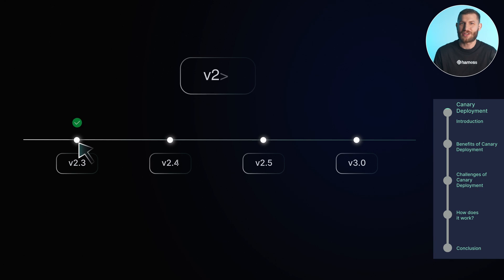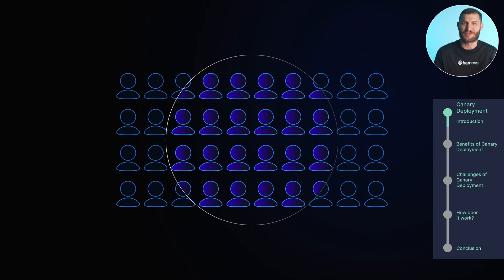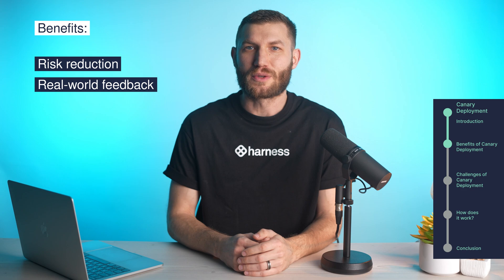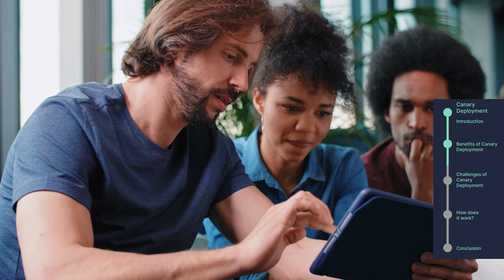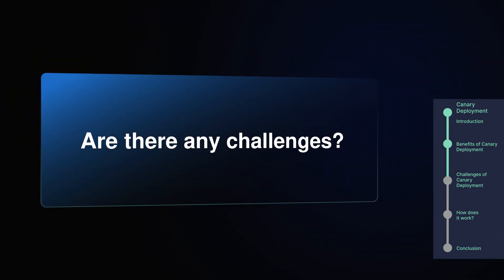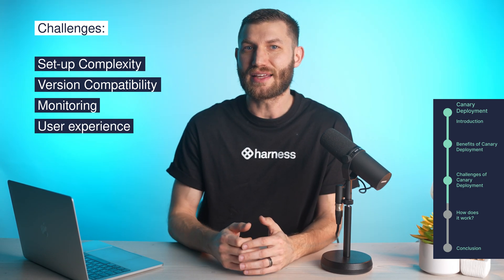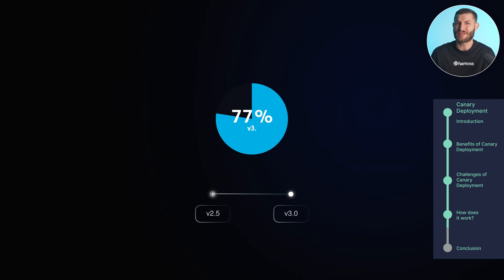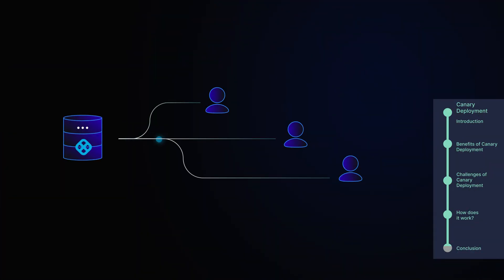Canary Deployments Explained: Safer Releases, Smarter Rollouts, Less Risk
Canary deployments are a powerful strategy for gradually releasing new software updates to a small group of users before a full rollout. This minimizes risk, helps you catch bugs early, and gives you real-world performance insights — all while keeping the rest of your user base stable.

In this video, you’ll learn how canary deployments work, what the benefits are, how to avoid common pitfalls, and how Harness makes the process simple and automated within your CI/CD pipeline.

• What a canary deployment is and where the name comes from
• Why gradual rollouts reduce risk and improve software quality
• How canary deployments improve velocity and user feedback
• Common challenges like monitoring, versioning, and UX
• Step-by-step overview of the canary rollout process
• How Harness automates and simplifies canary deployments

Timestamps

0:00 — What Are Canary Deployments?
0:28 — How Canary Rollouts Work
1:01 — Key Benefits (Risk, Feedback, Velocity)
1:47 — Real-World Testing & Rollbacks
2:15 — Challenges of Canary Deployments
3:13 — Step-by-Step Deployment Process
3:52 — How Harness Automates Canary Rollouts
4:23 — Final Thoughts & Outro